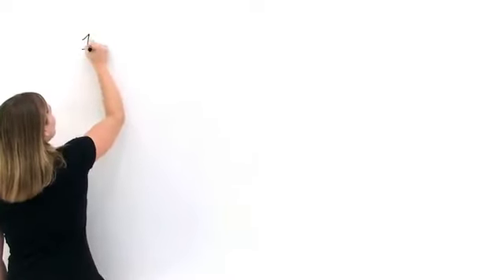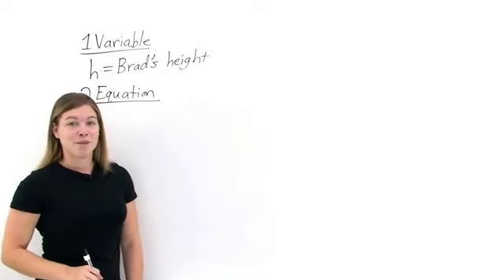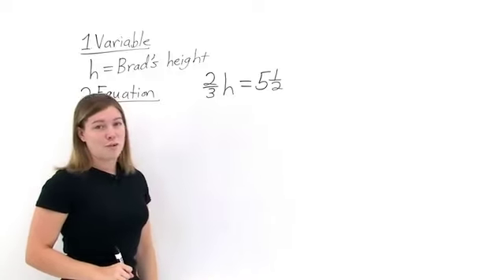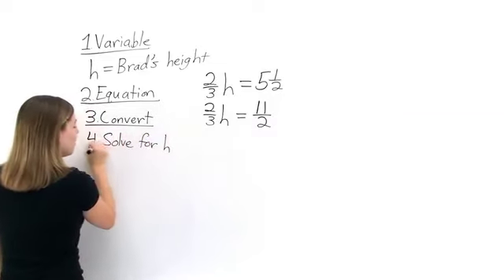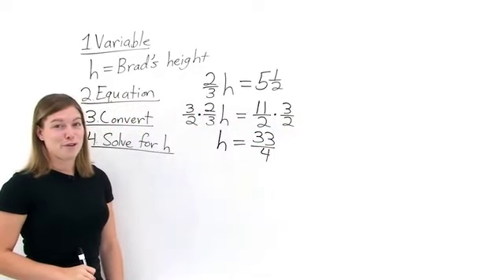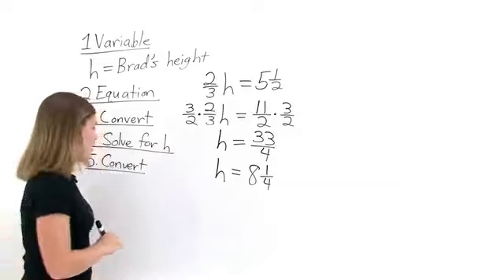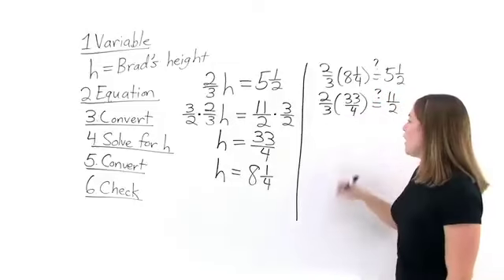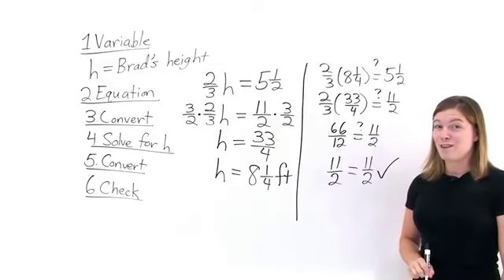Solving Equations involving fractions